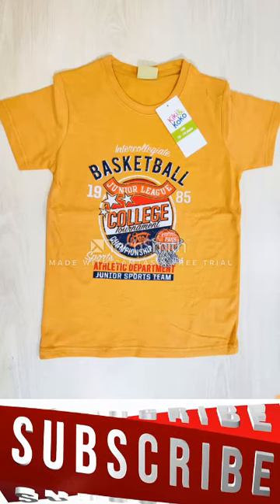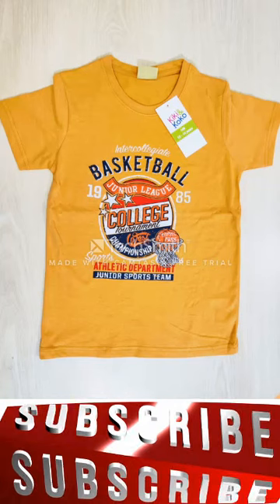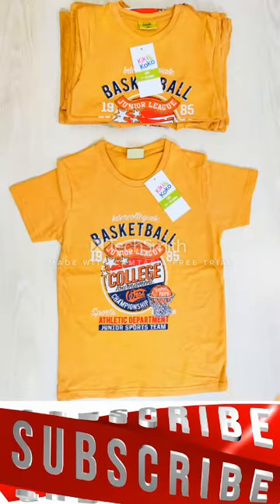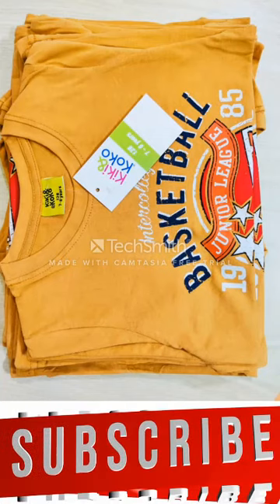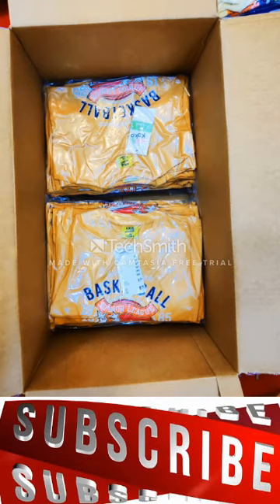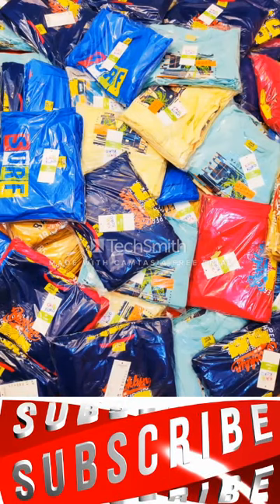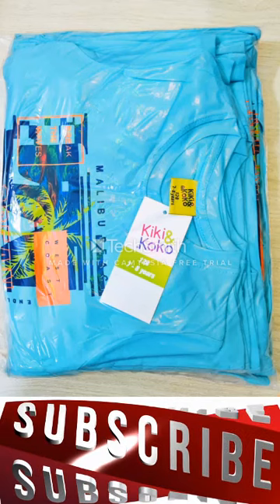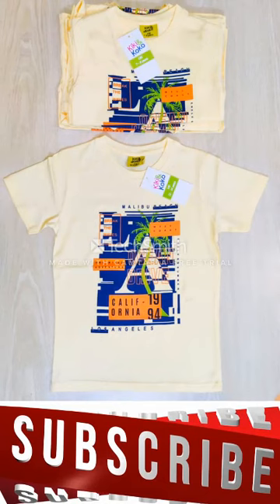Adult boys t shirt for wholesale in Bangladesh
Product name: Premium quality t-shirt

Color: 6

Print: 5

Size: 7/8 - 11/12

Fabrication: Pique favric. 100% cotton

Brand/ Buyer: Own brand

Age group: Adult Boys size [ 7-12 year ]

Gender: Man

Total quantity: 960 pcs

Minimum order quantity: 96 pcs [ 1 carton ]

Address:

We can be your buying or selling agent here in Bangladesh in commission basis.

Note : RMGBAZAR is a open platform for garments business . We don't have any connection with buyers & sellers .
And we won't be responsible for any occurrences . Please deal with your own risk .

t-shirt
hem your
made in bangladesh
readymade garments
winter dress
readymade garments business risks
readymade garments business profit
readymade garments business tips,
readymade garments business investment,
how to start readymade garments business,
readymade garments,
how to start readymade garment business,
readymade garments business plan in Hindi,
new readymade garments shop idea
readymade garment shop
ladies garment business idea
how to start readymade garments business in Hindi
how to start readymade garments business in India
readymade garments business plan,
readymade garments business in Bangladesh,
how to do readymade garments business in India,
tips for readymade garments business,
how to grow readymade garments business,
readymade garments business ideas,
readymade garments business in hindi,
readymade garments business in india,
readymade clothes business ideas,
readymade garments ka business kaise shuru karen,
readymade garments ka business,
readymade garments ka business kaise kare,
ladies readymade garments business,
readymade garments manufacturing business plan,
business of readymade garments,
readymade garments shop business plan,
readymade garments business tips in hindi,
readymade garments wholesale business
readymade garments business
garment business,garments business tips
readymade garments business kaise badhaye
readymade garments shop plan in hindi
how to start readymade garments wholesale business
readymade garments
garments business
how to start new readymade garments shop